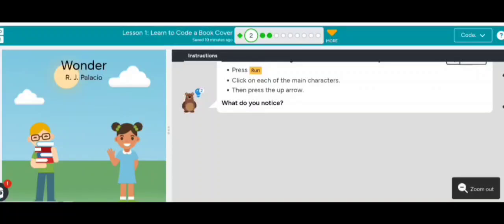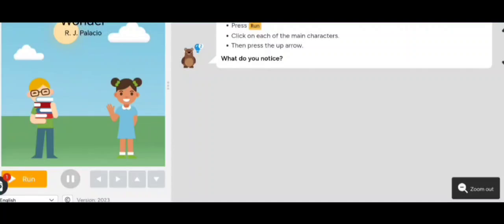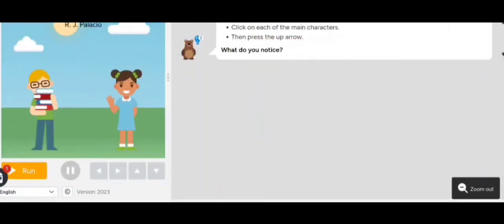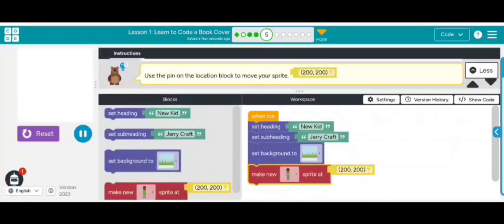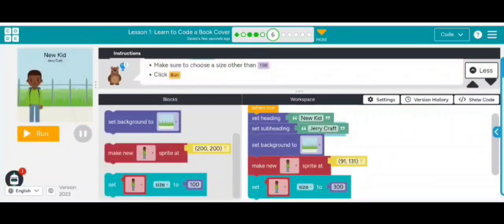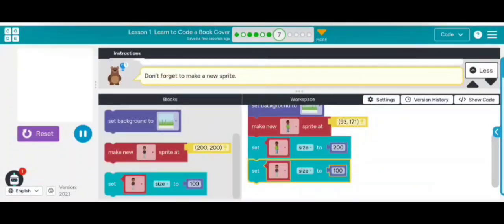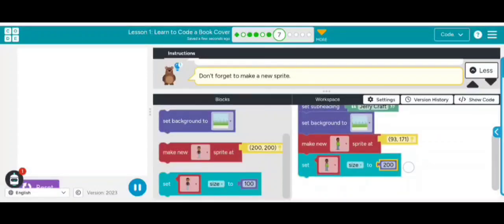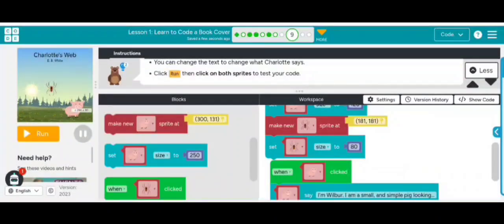The Basic coding concept - code.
Studio code. Org